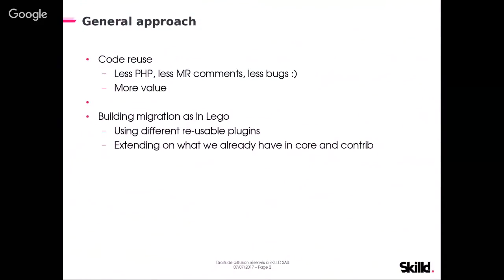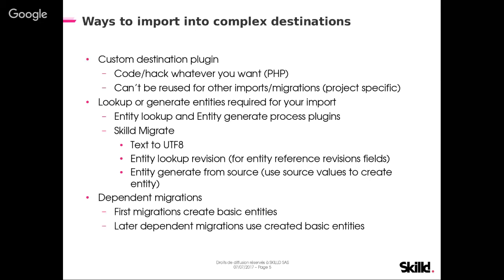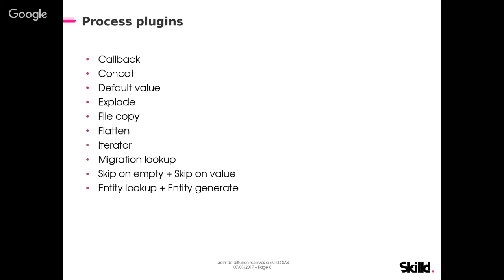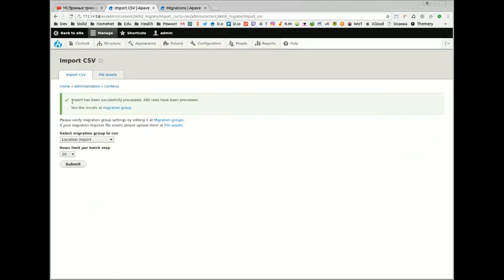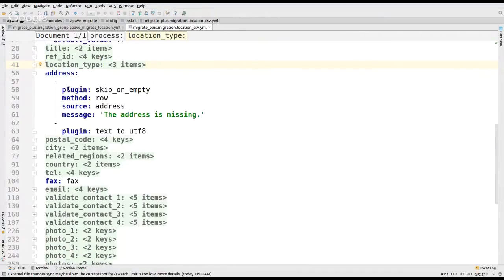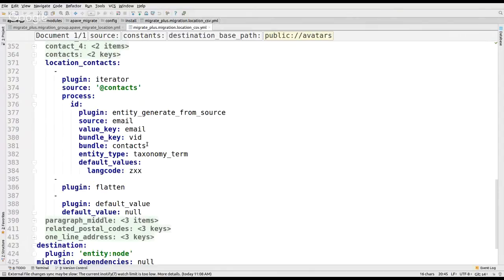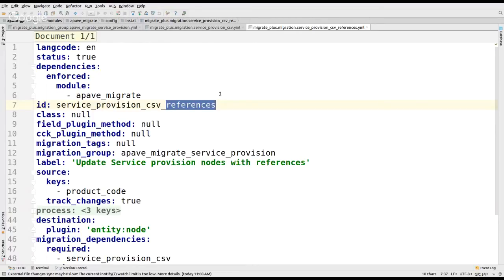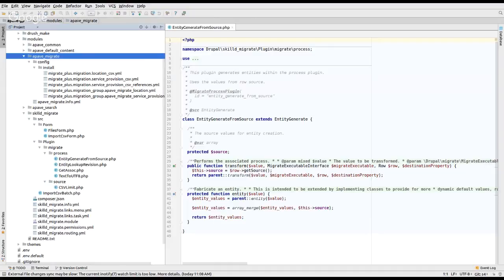Drupal 8 Migrate - CSV import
Using Drupal 8 Migrate framework to import content from CSV